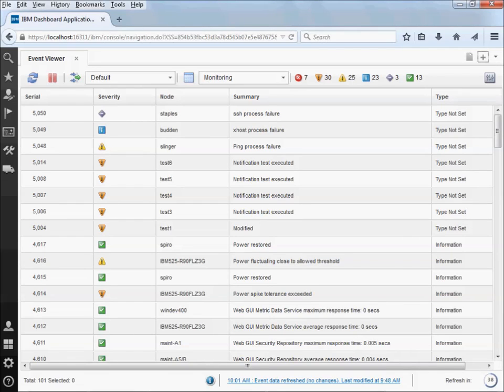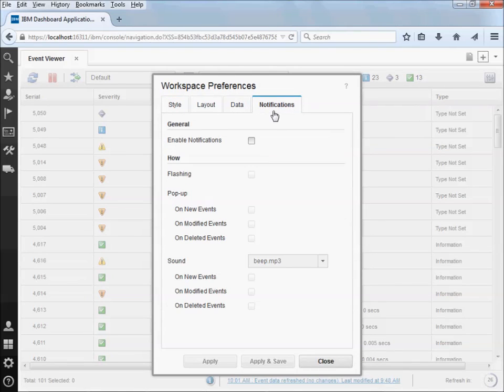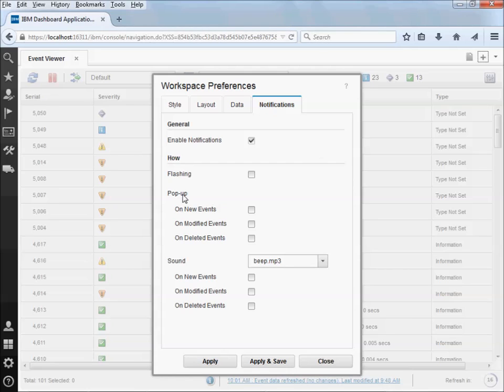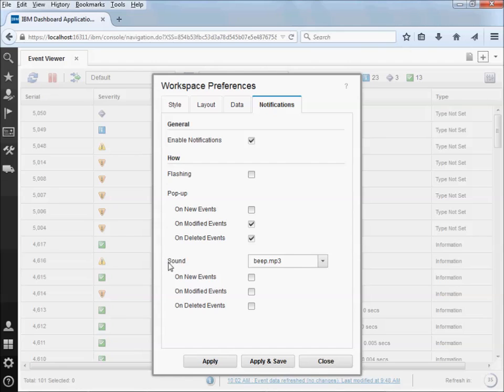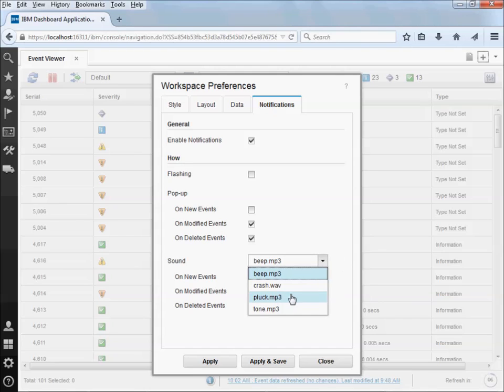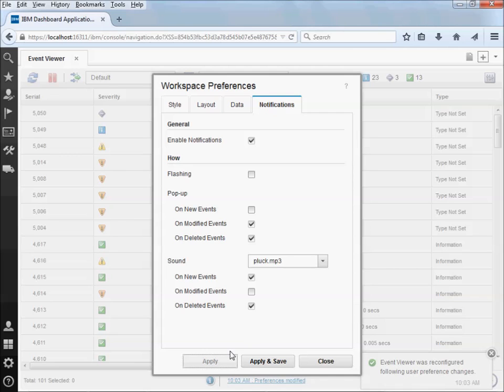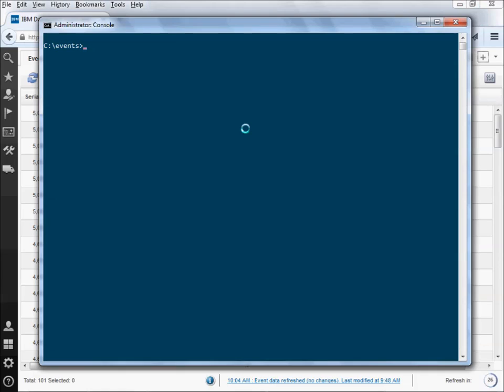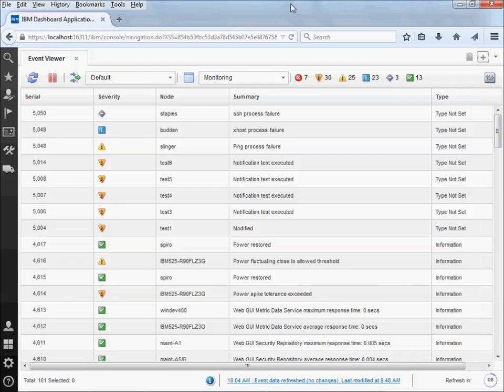Popup and Sound Notificati​on in Event Viewer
Video Title: Popup and Sound Notificati​on in Event Viewer_x000D_
_x000D_
_x000D_
_x000D_
_x000D_